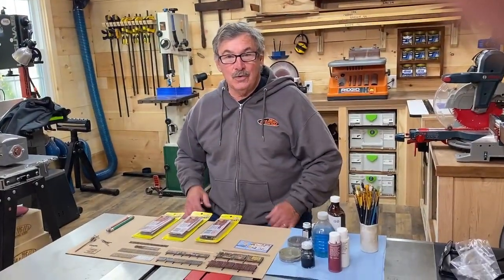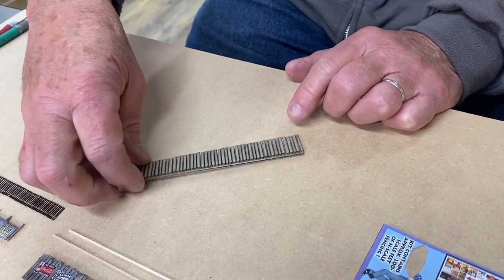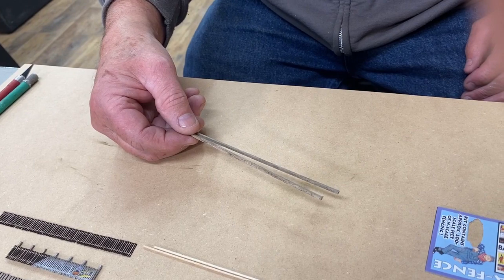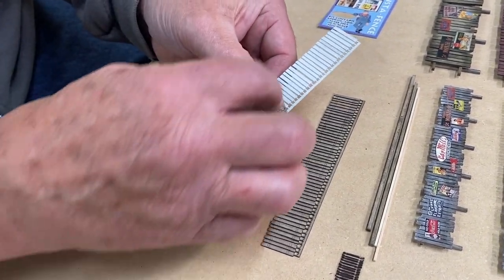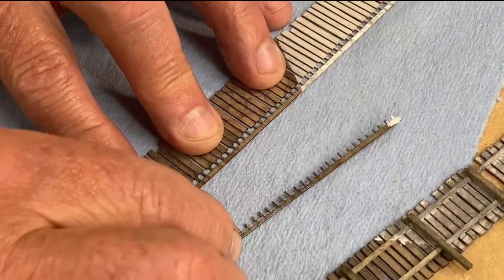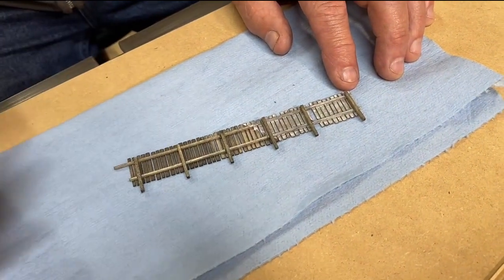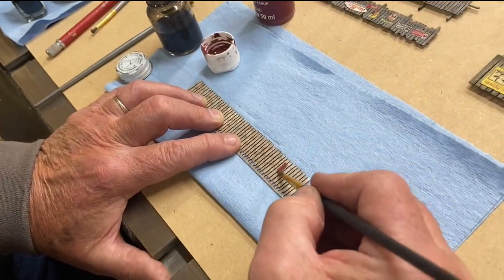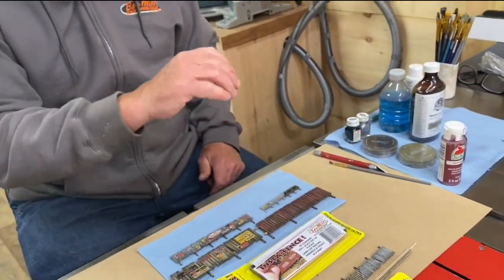Fence Telephone Pole Clinic 2021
An in-depth look at using "Insta-Fence" to create eye-catching models. & how to use use some"scrap" fence components to enhance a Bar Mills telephone pole (available in select kits!)